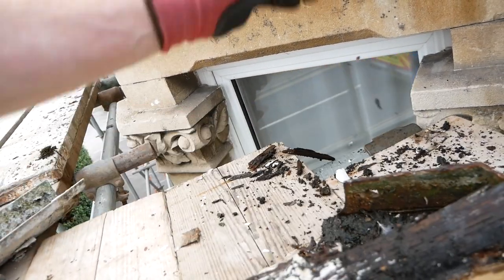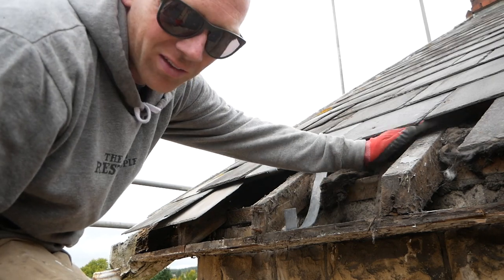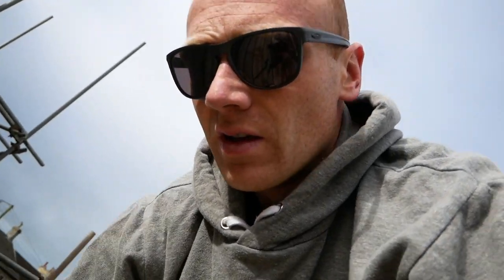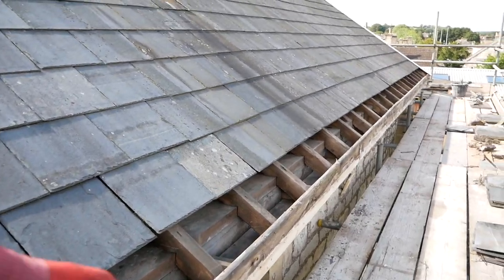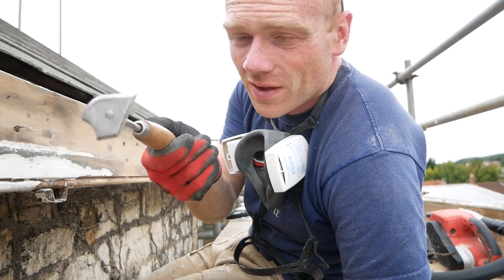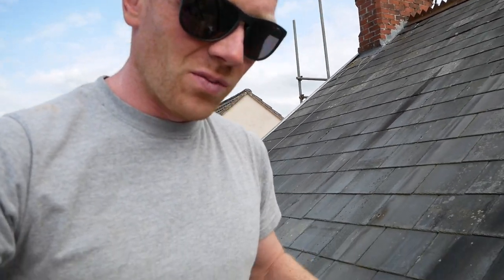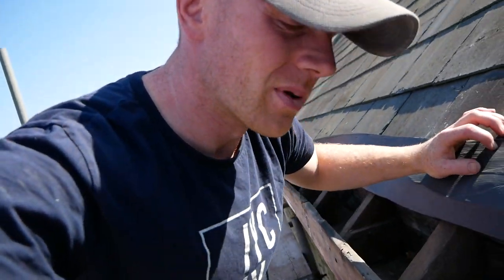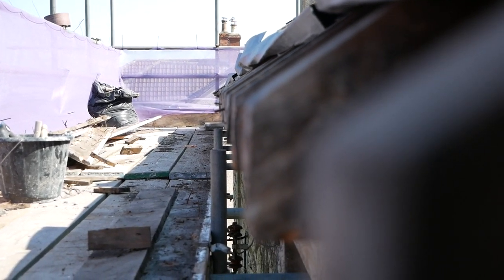Old Wooden Fascia - CAN IT BE SAVED?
Time for me to become nostalgic about rotten wood! 🙄.

ROOFING TOOLS IM USING - So Far!
Roofing Hammer
Makita Tool Belt
Pry Bar Set
Hitachi/Hikoki Nailer
Bosch circular Saw
Bosch impact
Slater Ripper
Slate Cutters